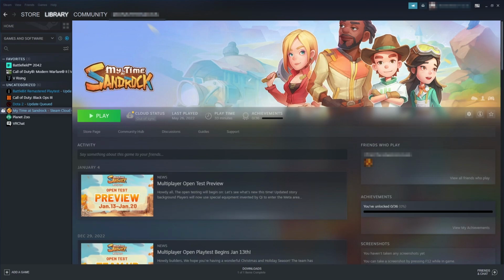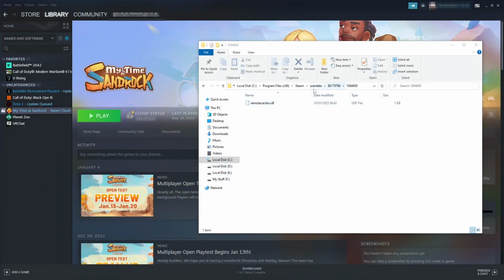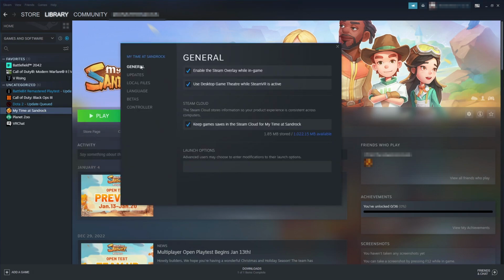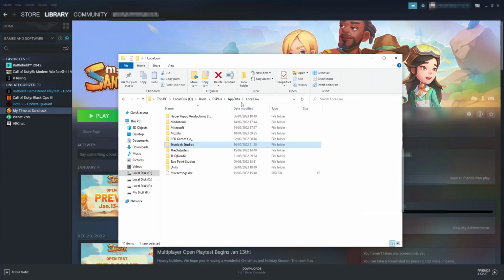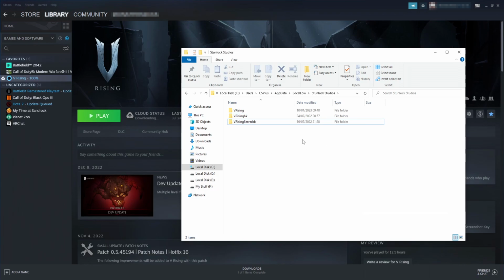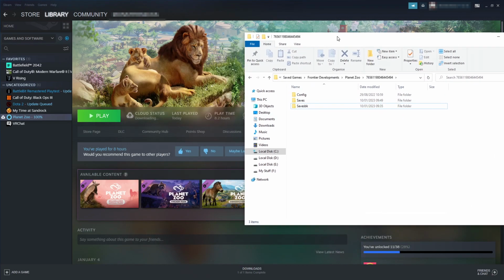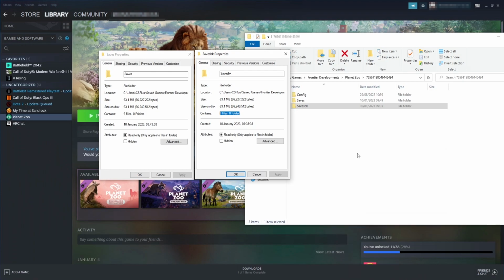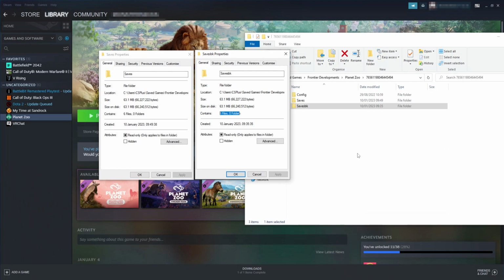Steam Delete Game Saves & Restore Cloud Saves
How To Restore/Recover Steam Cloud Saves On PC

In this video, I will be showing you how to delete local Steam game save files, and then restore your Steam gave save files from the Steam cloud. If you have been having problems with a game save file such as it becoming corrupted, then you can delete the Steam Cloud saved data, and then restore the Steam Cloud save file from the cloud.

This will only work if the game that you are having issues with support Steam cloud save storage otherwise there will be no option to be able to sync and download the saved data from the Steam cloud, so you will not be able to recover save files from Steam cloud.